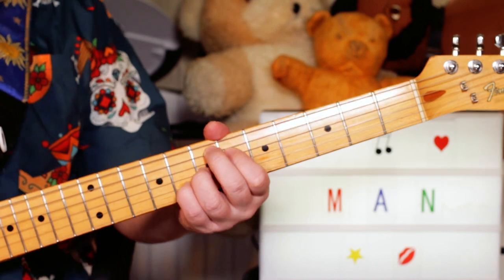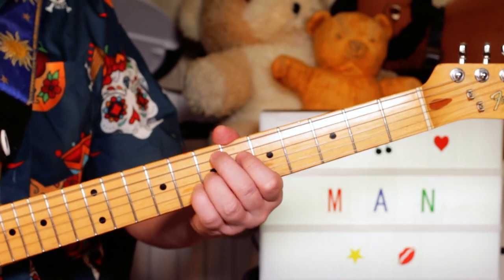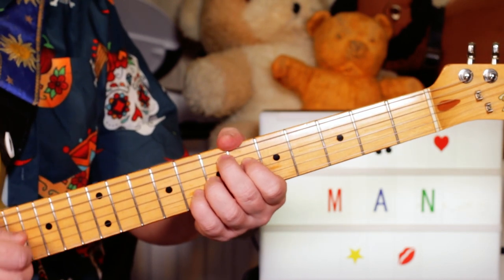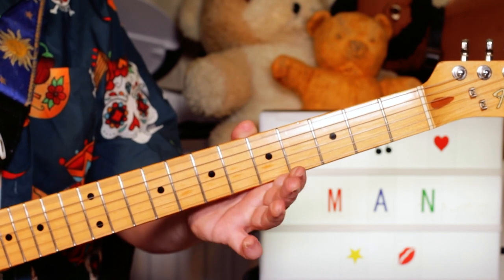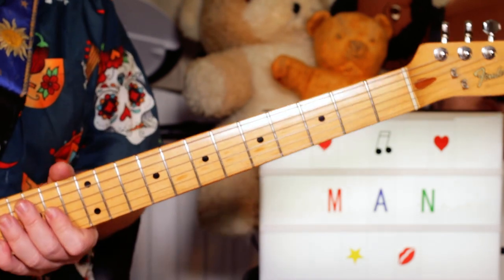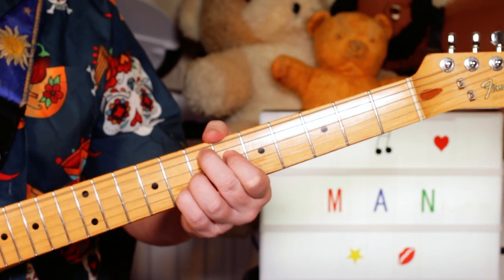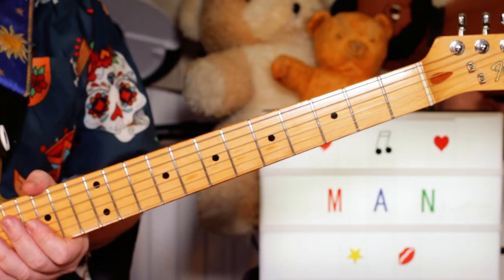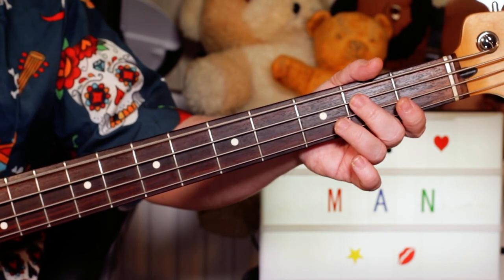'I'm A Man' The Spencer Davis Group Guitar & Bass Lesson